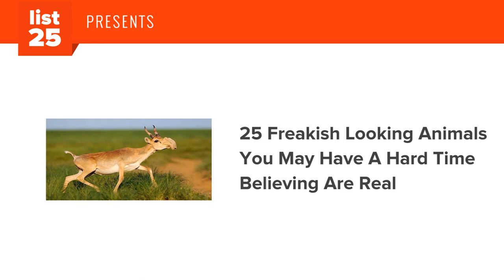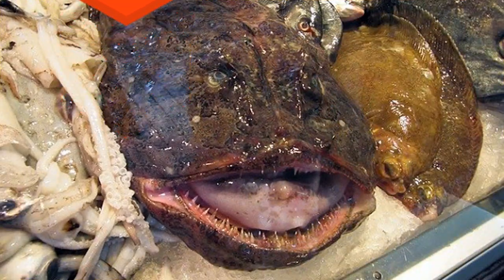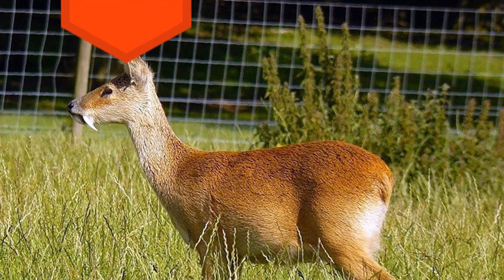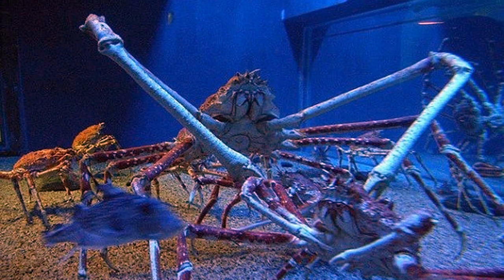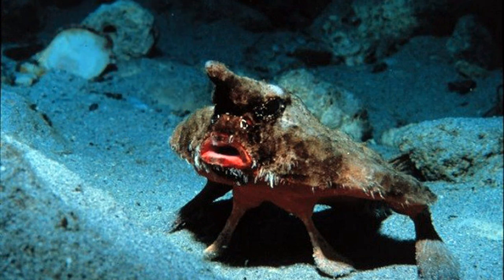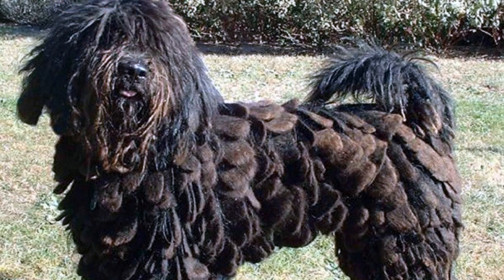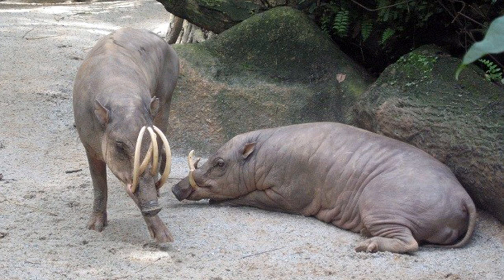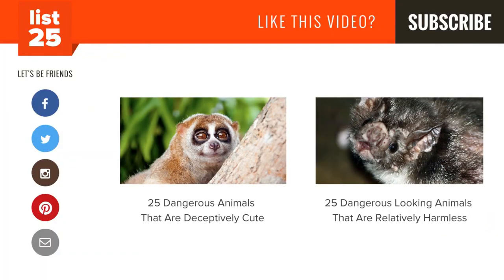25 Freakish Looking Animals You May Have A Hard Time Believing Are Real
If you read our list of 25 Bizarre Animals With Outrageous Body Proportions then you already know that our planet can host some of the craziest looking living things. But if you thought the animals on that list were weird, then you have not seen anything yet. Our world teems with odd and wondrous life. But of the life we know exists on planet Earth, some are especially strange, odd, and bizarre. From a fish ready for its Match.com date (this will make sense when you see the fish) to an edible rock creature, we've dug up (almost literally, in some cases) some of the strangest looking animals on Earth. Just to give you an example, there is a toad which nurtures and incubates its babies right under its skin, an insect that literally looks like something straight out of an apocalyptic nightmare, a crab with double an average human's wingspan, and so much more. Believe us when we tell you that you've never seen animals this weird before! So get ready, grab a tub of popcorn, put down your phone, and do whatever else you have to do because we're coming at you with 25 Freakish Looking Animals You May Have A Hard Time Believing Are Real.

Saiga Antelope
Gharial
Hairy Frogfish
Monkfish
Pyura Chilensis
Pelagothuriidae
Scotoplanes
Suriname Toad
Water Deer
Star-Nosed Mole
Scorpionfly
Japanese Spider Crab
Sarcastic Fringehead
Macropinna Microstoma
Red-Lipped Batfish
Mantis Shrimp
Soft-Shelled Turtle
Glaucus Atlanticus
Bergamasco Shepherd
Leaf-Tailed Gecko
Shoebill
Frilled Shark
Babirusa
Aye-Aye
Ocean Sunfish